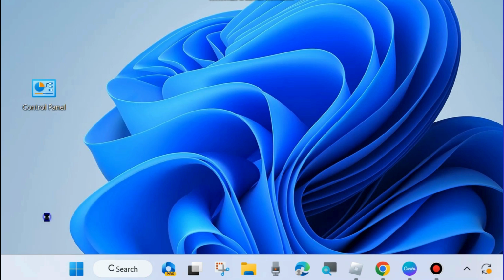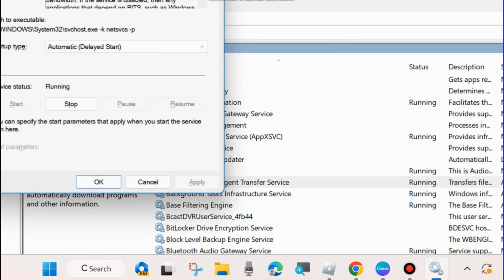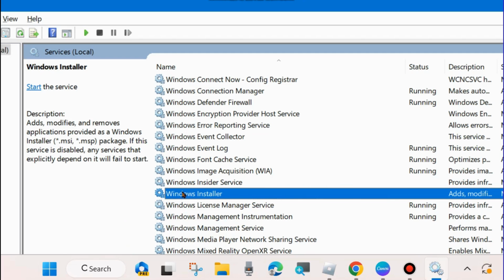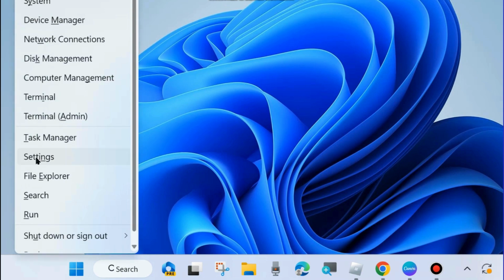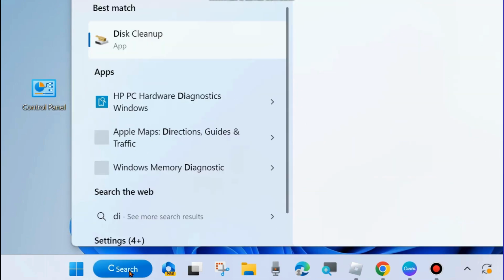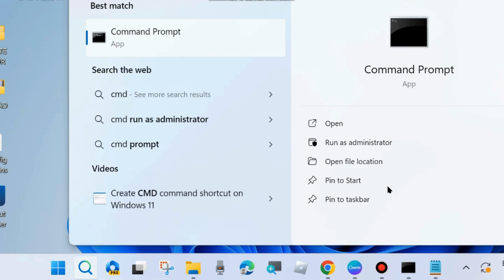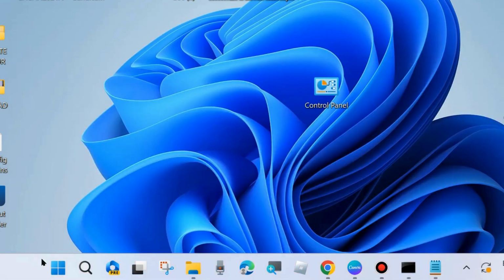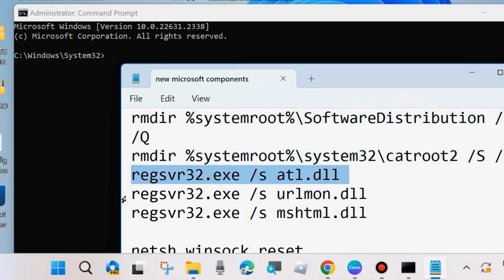Windows update error code 0x80240020 on Windows 11 / 10 Fixed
Fix error